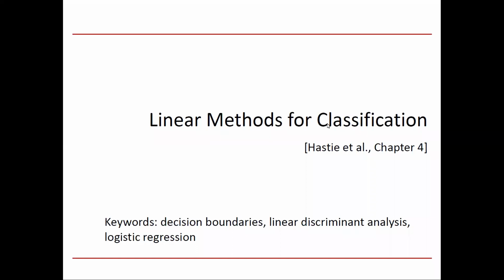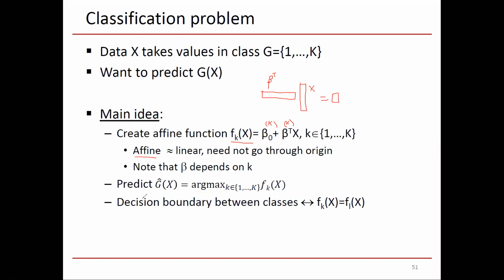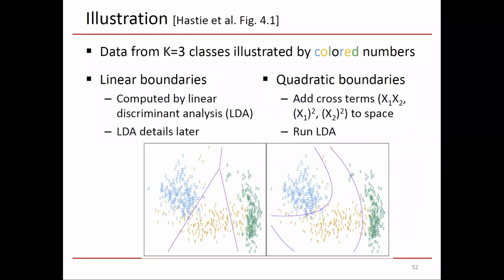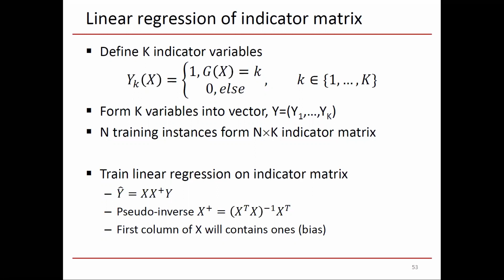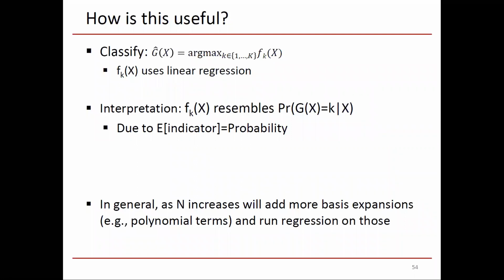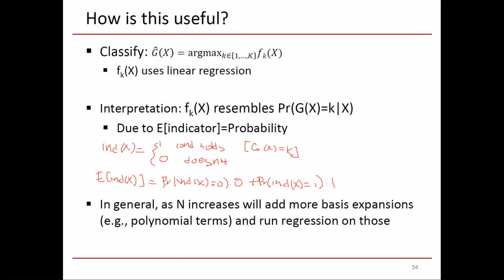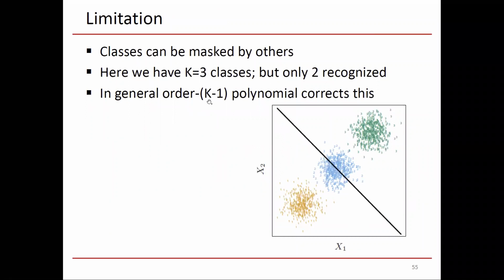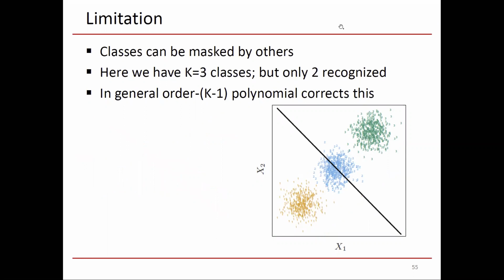Linear classification (ECE 592 Module 33)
Module 33 considers linear methods for classification. The data, X, takes values in a class, G, with K labels. We construct K affine functions, one per class. Each affine function provides a linear score, and the actual classification procedure selects the class with the highest score. Linear discriminant analysis (LDA) has linear boundaries between decision regions. Using quadratic functions with cross-terms and squares of individual variables, we obtain quadratic discriminant analysis (QDA) by running LDA on a space with second order terms, which yields quadratic boundaries between decision regions. We train the affine functions on indicator functions, one per class. (Note that indicator functions lead to a convenient interpretation that their expected value is probability.)